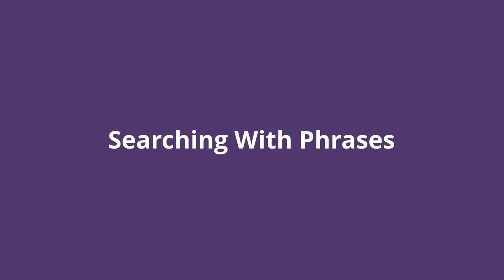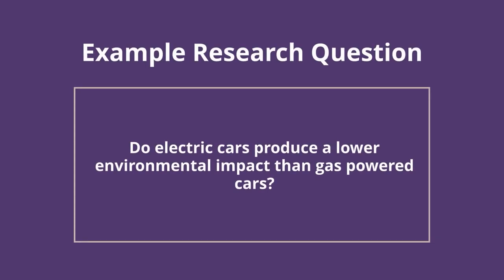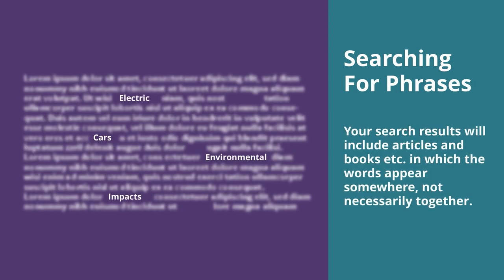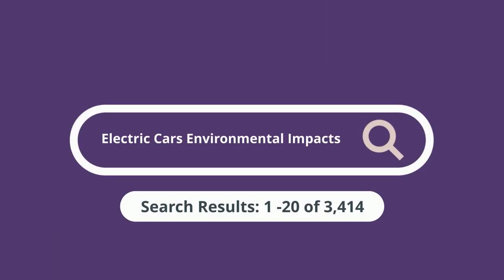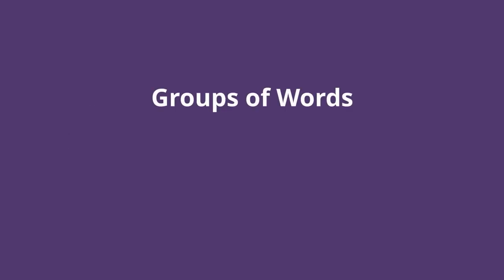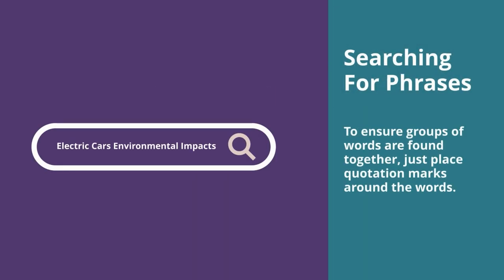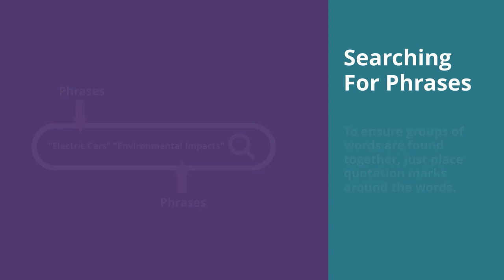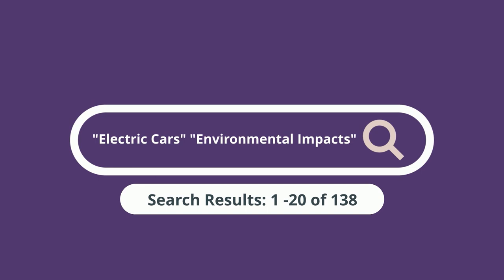Searching with Phrases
Attribution
This video was created by College Libraries Ontario. It is a derivative of Searching with Phrases by Conestoga College Library. It is used with permission on The Learning Portal